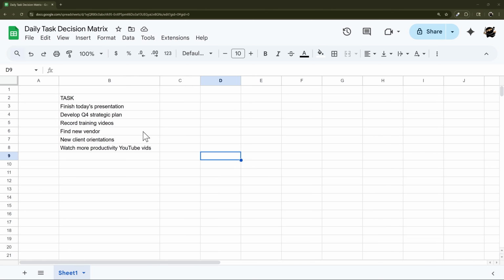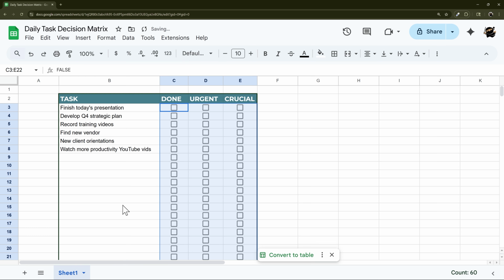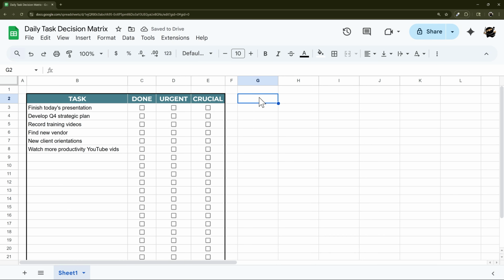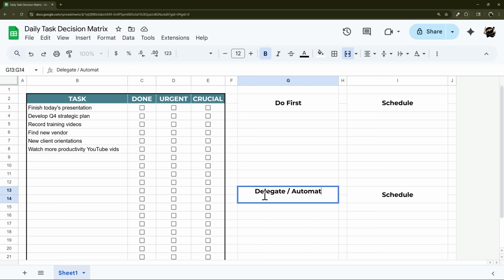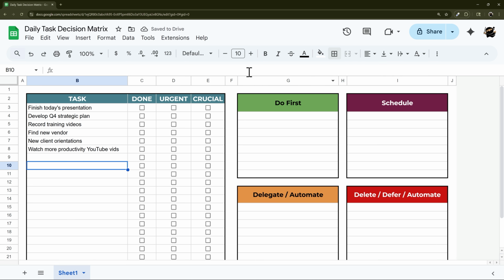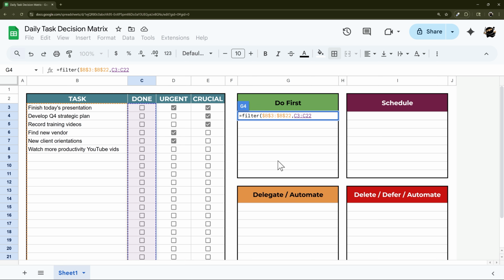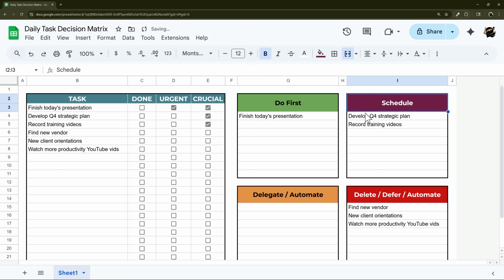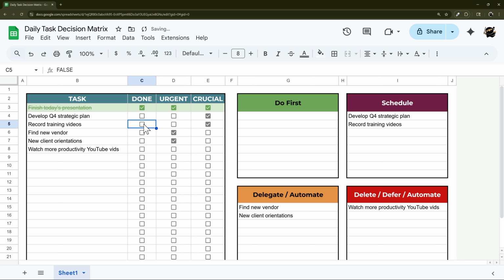📋 Daily Task To-Do List Decision Matrix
Ever heard of the Eisenhower task priority matrix? It's a way of quickly prioritizing tasks on your to-do list. In today's video, I'm going to talk you through building a quick task decision matrix to evaluate and prioritize your to-do list.

You can make a copy of the final Google Sheet